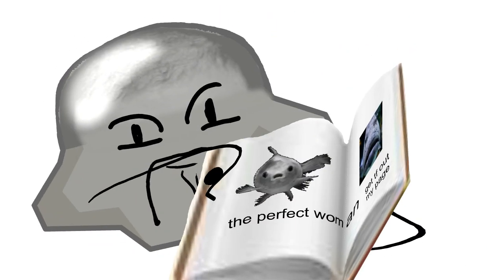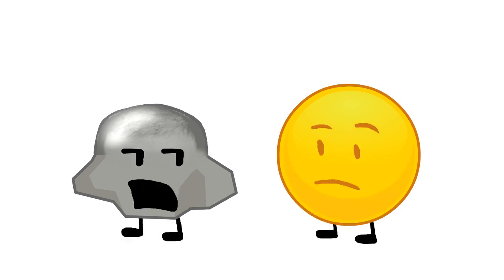CDM 4 - Challenge 19 "My spin-off series"